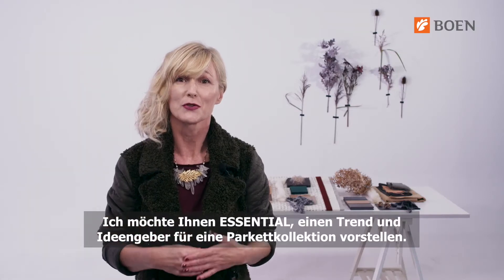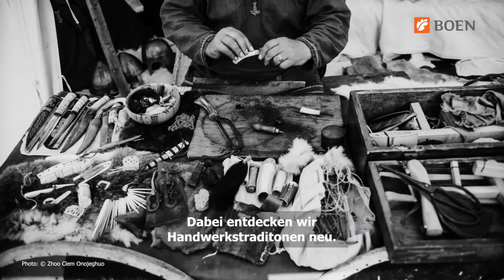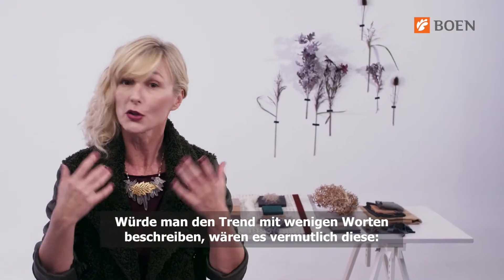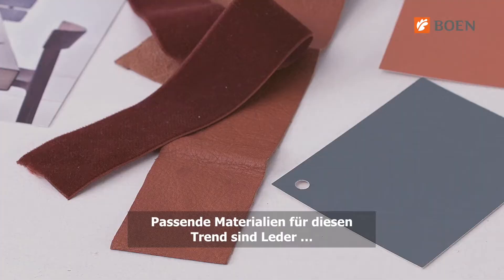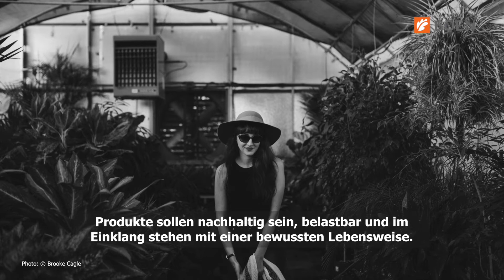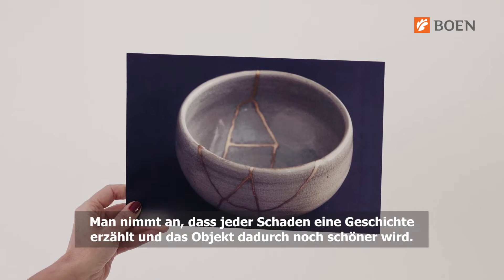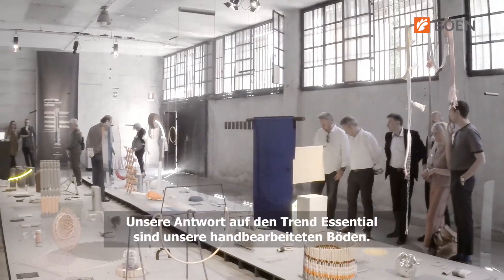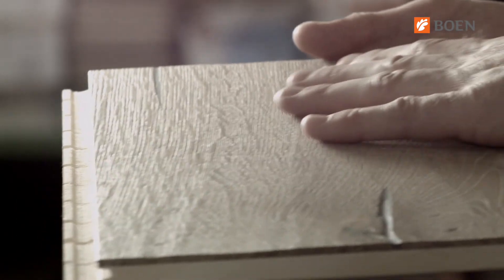ESSENTIAL – BOEN Inneinrichtung und Lifestyle Trends (3/3) DEUTSCH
Finden Sie den passenden Boden zu diesem und vielen anderen Einrichtungsstilen mit dem FloorFinder

„Clarity“ from Ian Post.